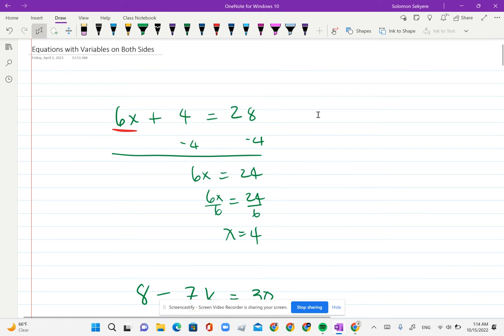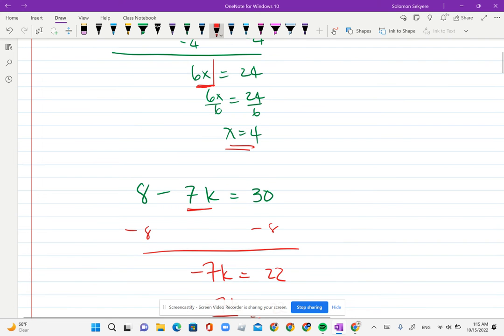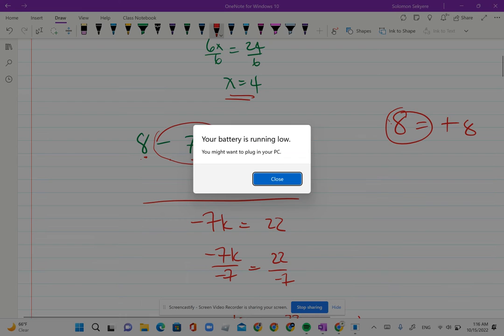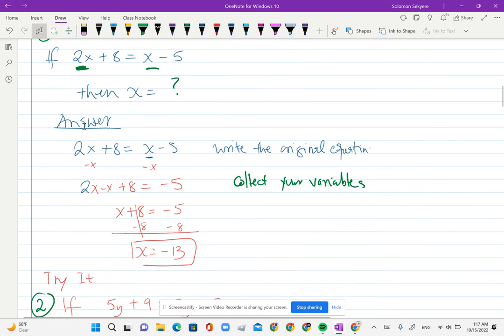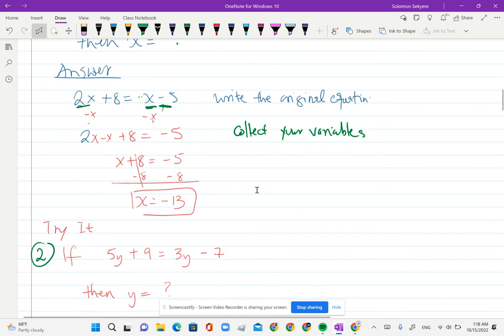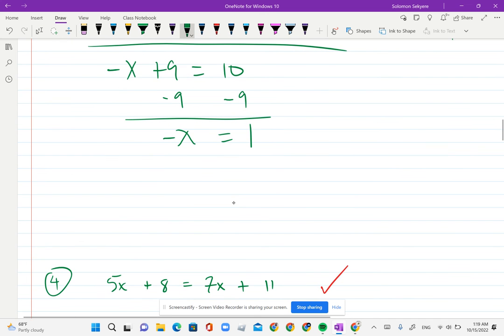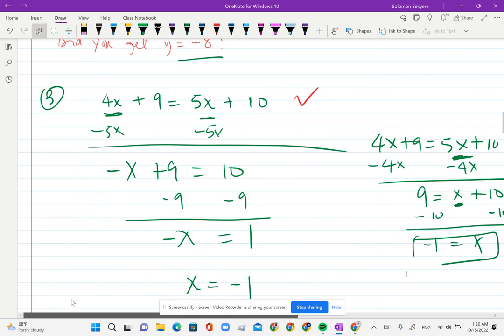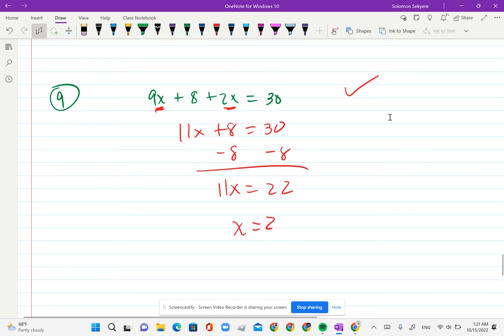One Variable Equations with Variables on Both Sides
Math Pro by Bloom Leardership Academy: Equations with Variables on Both Sides.